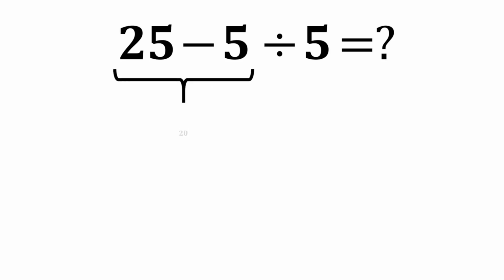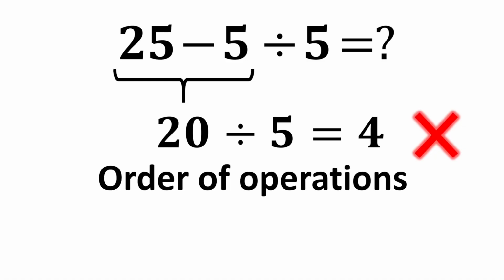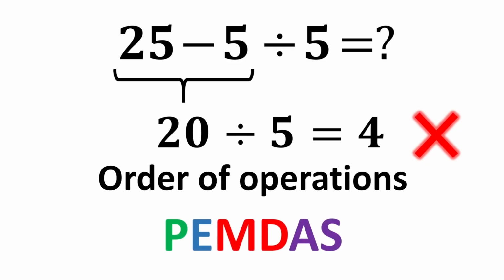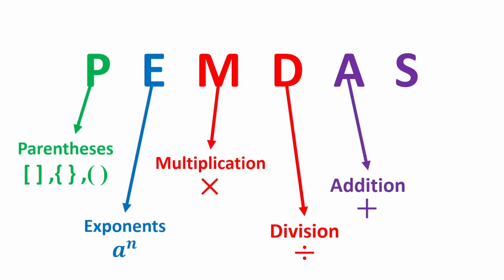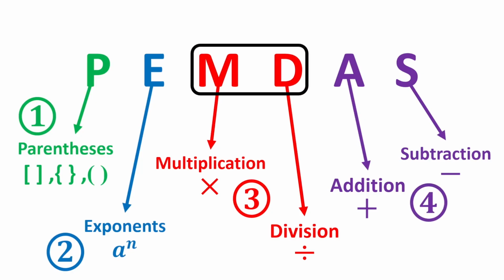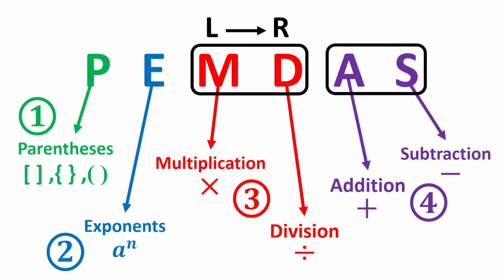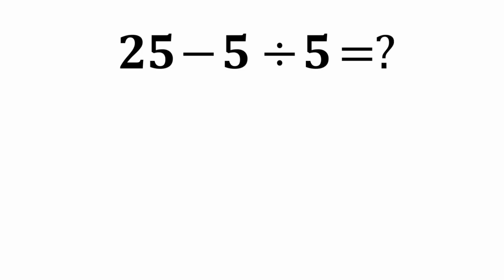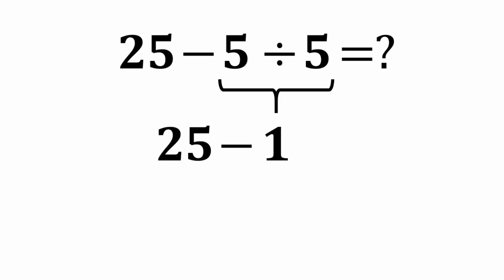Most People Get This Simple Math Question Wrong!